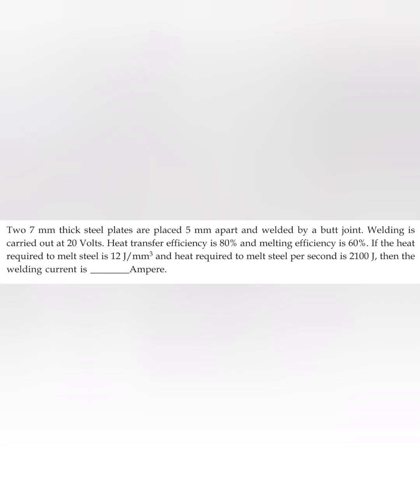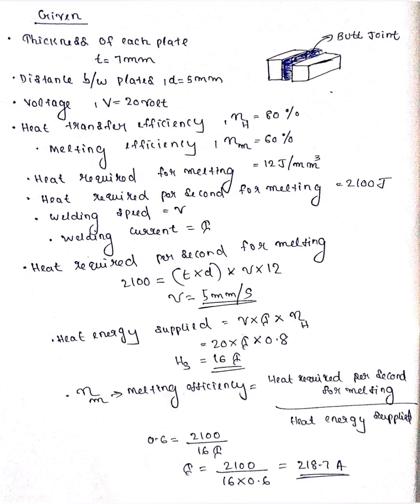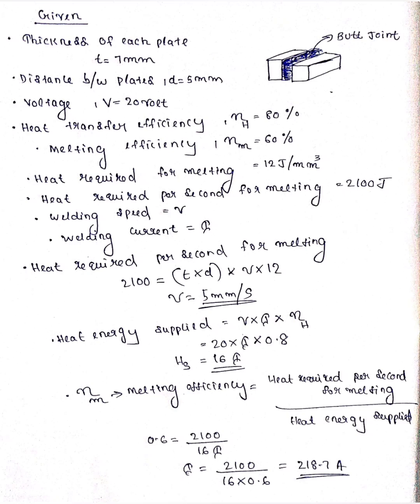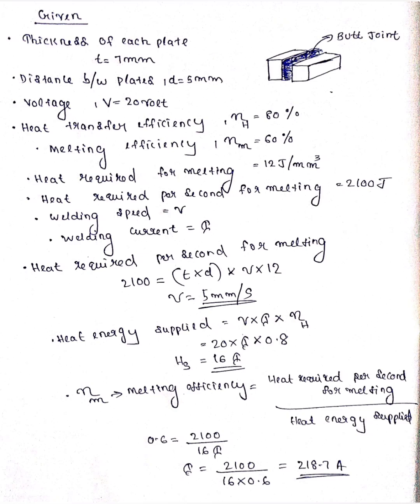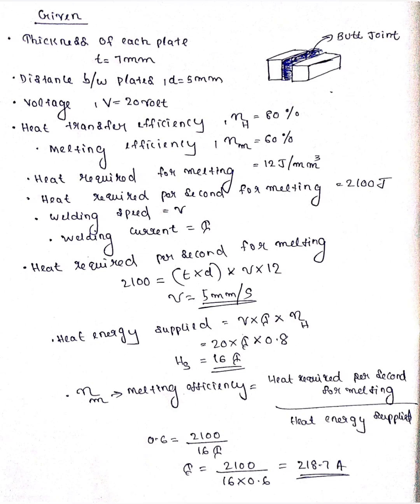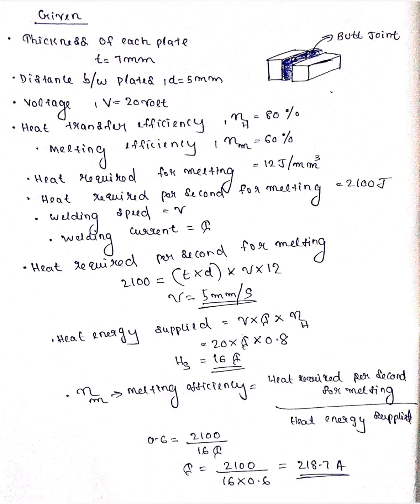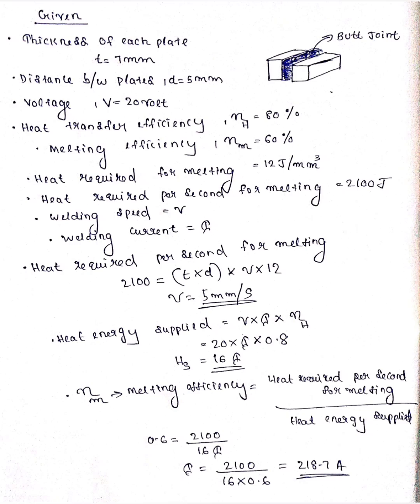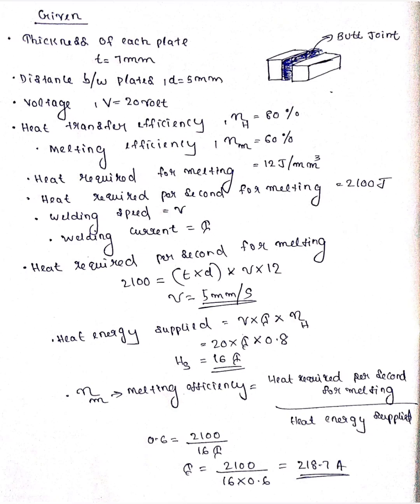MANUFACTURING PROCESS PREVIOUS YEAR SOLVED GATE 2025 || English